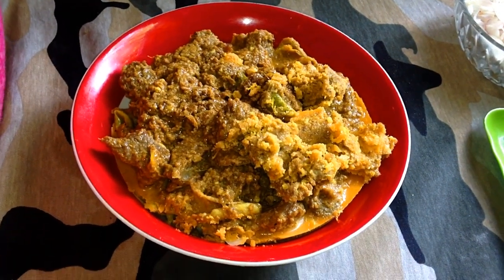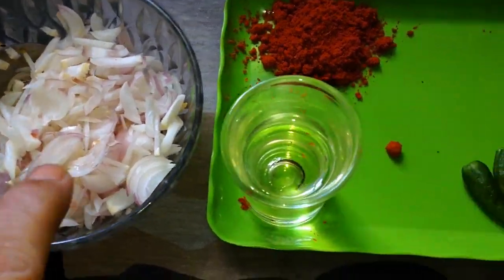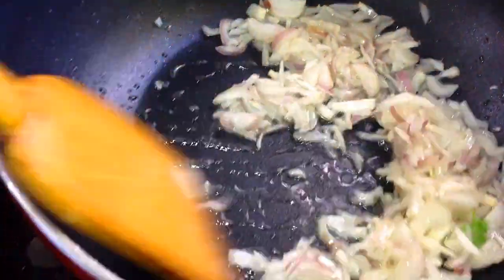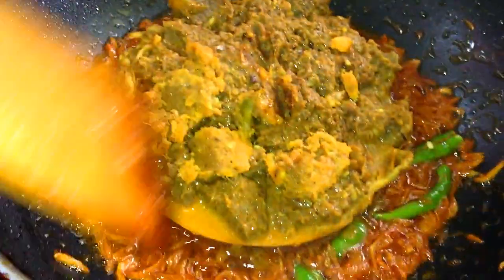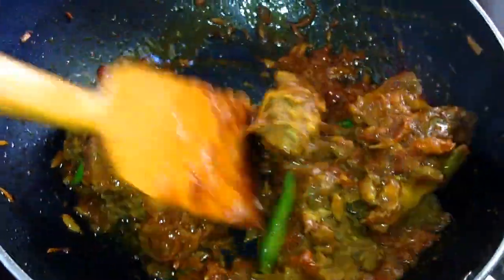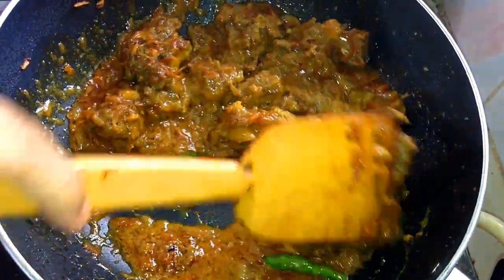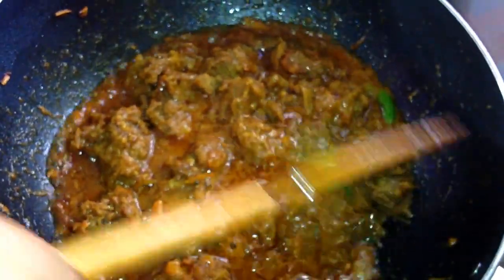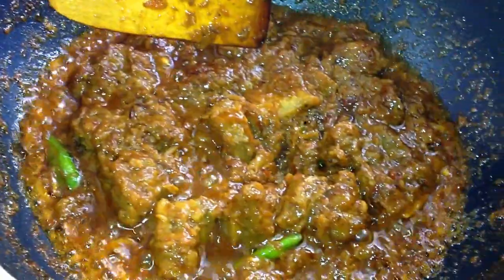বাসি গরুর গোশতের মজাদার রেসিপি | Bangla Beef recipe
Hello everyone,
গরুর গোশত আমরা সবাই পছন্দ করি। অনেক সময় দেখা যায় খাবার পর কিছুটা গোশত থেকে যায়। সেই বাসি মাংস দিয়ে খুব মজাদার রেসিপি করা যায়। আমি আজ সেটাই করে দেখাবো। আশা করি আপনাদের সবার ভালো লাগবে।

আমার ভিডিও আপনাদের পরিবার এবং বন্ধুদের সাথে শেয়ার করুন